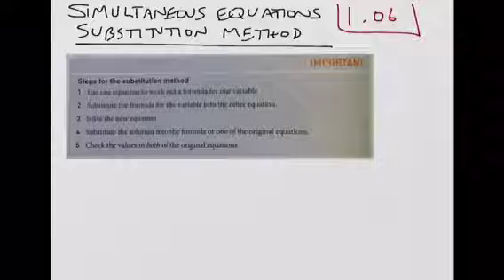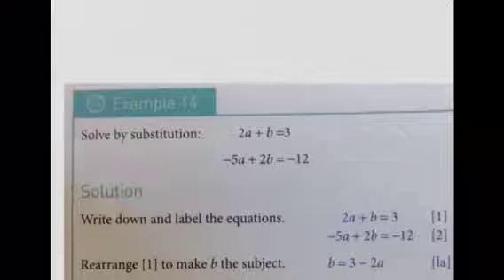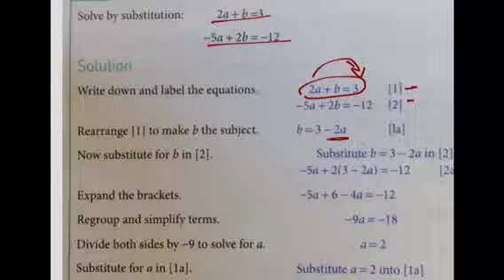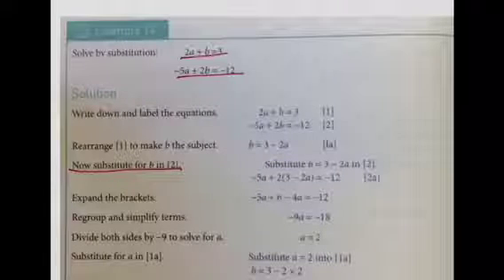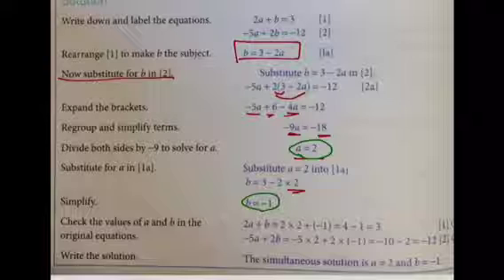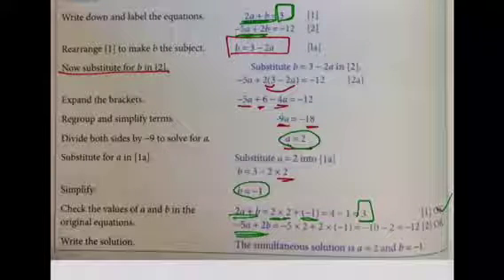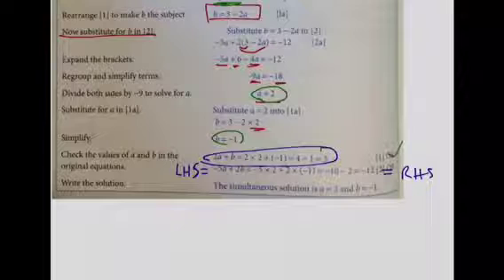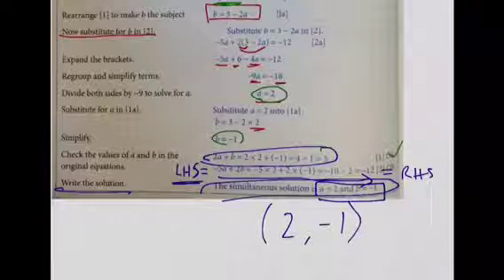Simultaneous equations substitution method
Substitution method from the text